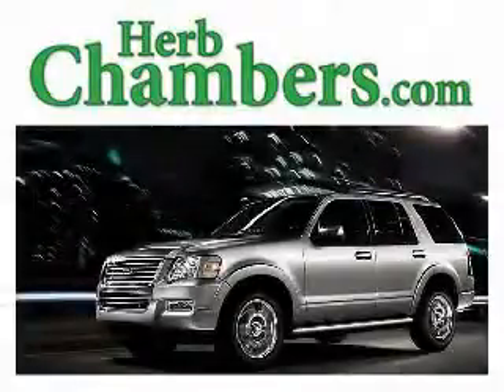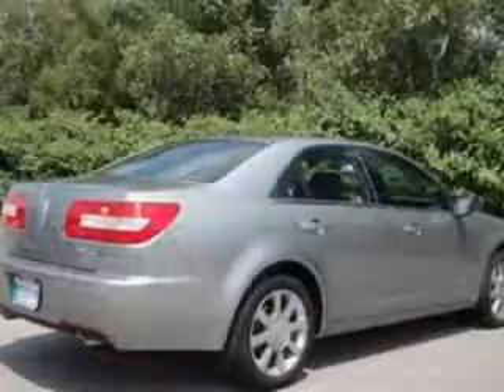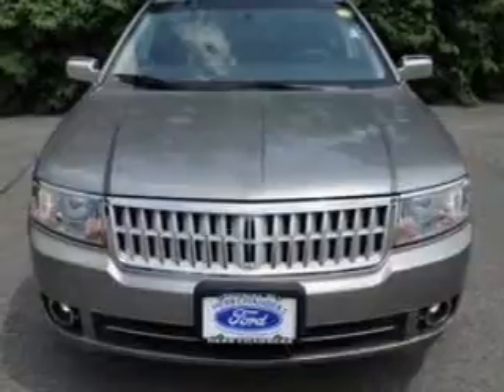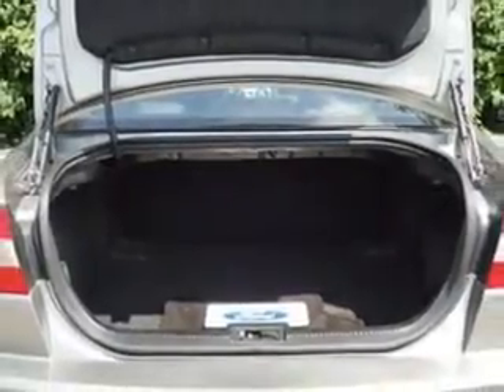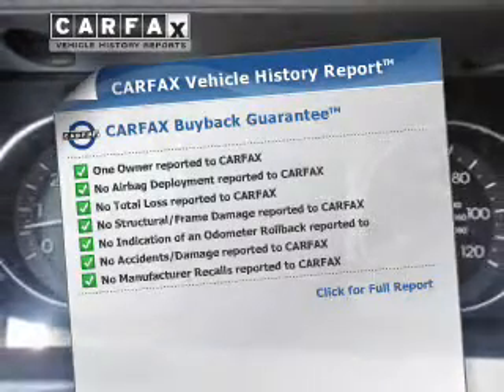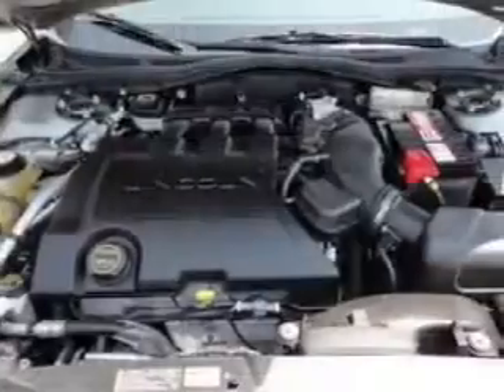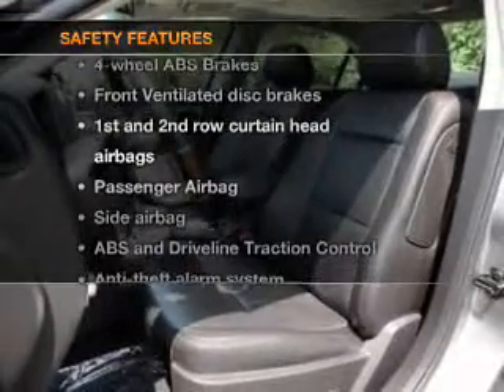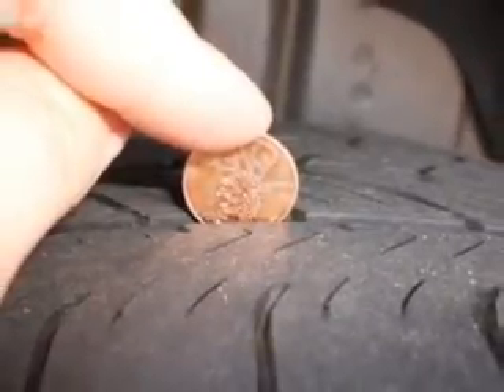2008 Lincoln MKZ - Westborough MA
Year: 2008
Make: Lincoln
Model: MKZ
Trim: Base
Engine: 3.5 liter 6 cylinder 24 valve
Transmission: 6-Speed Automatic
Color: Gray
Mileage: 30169
Address:
310 Turnpike Road Route 9